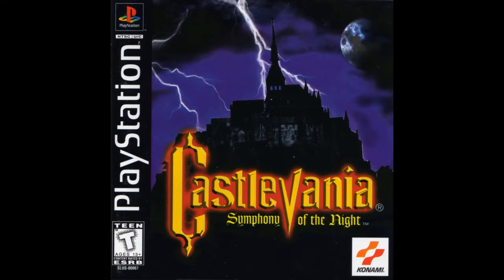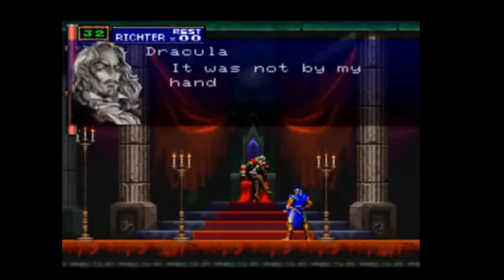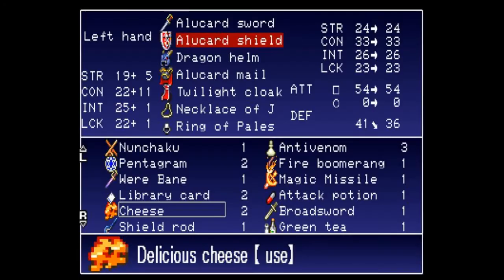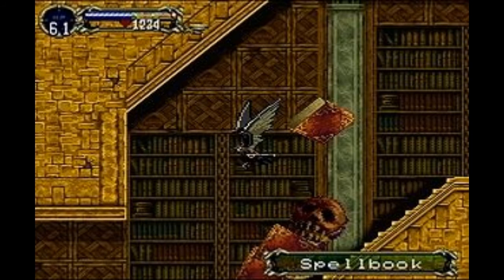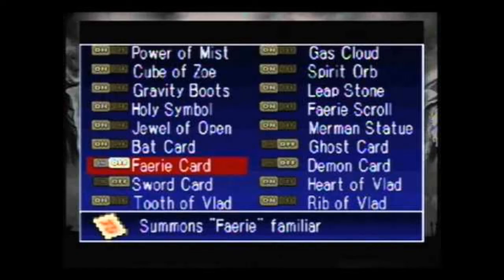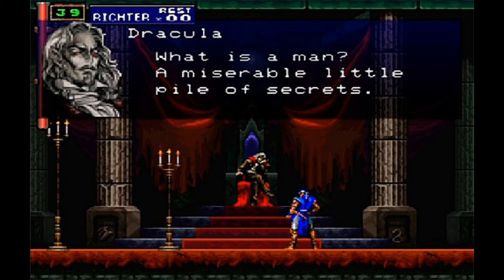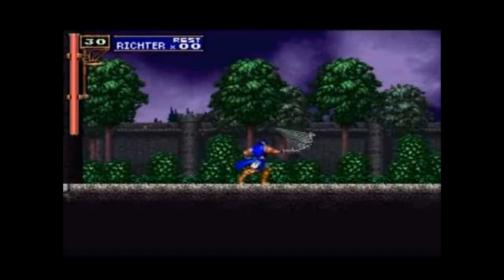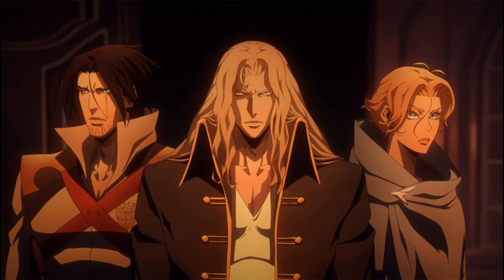5 Minutes on: Castlevania SOTN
A quick look at Castlevania Symphony of the Night for PS1,